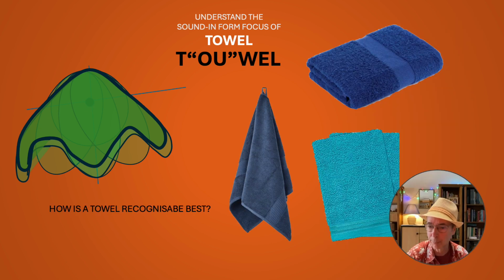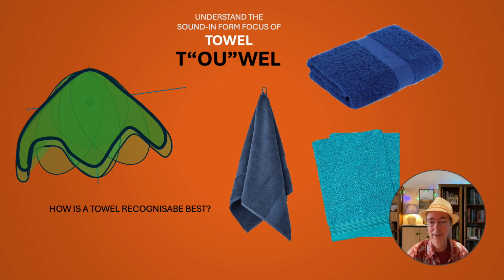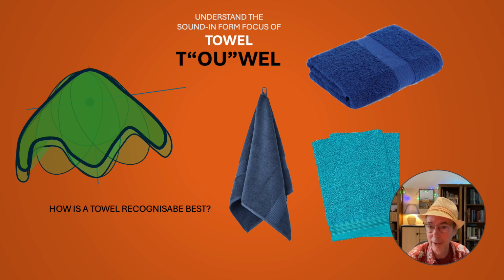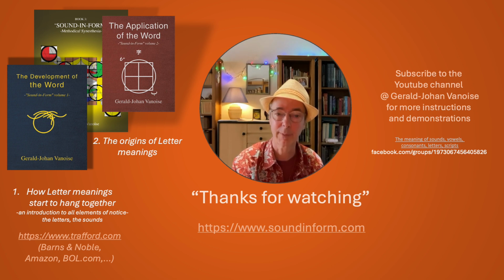'TOWEL' as sound in form describes with its letters how we recognise its functional form best.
A sound in form demonstration, which shows well how this set of letters is a very good description of a focus with which we can recognise the towel most easily. It describes with its letters as meaningful positions how we understand the form and qualities of the object best. This video very much is able to prove that point.